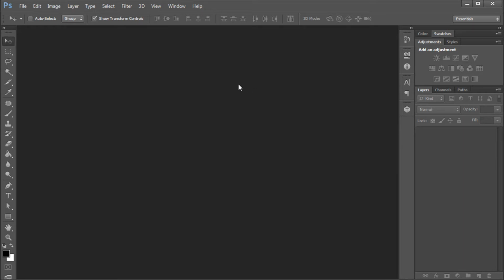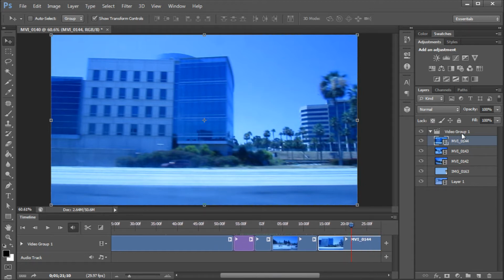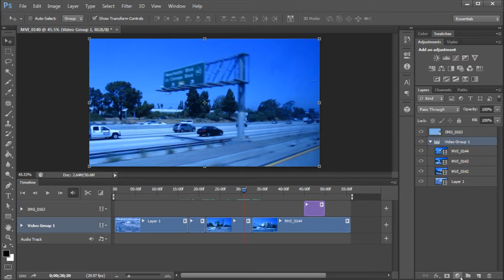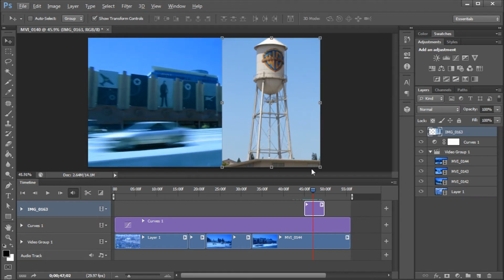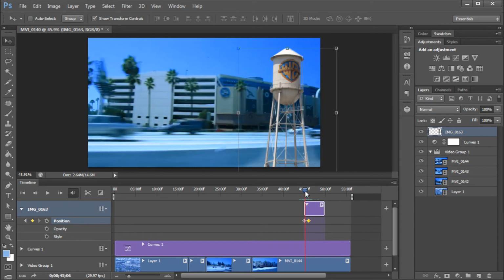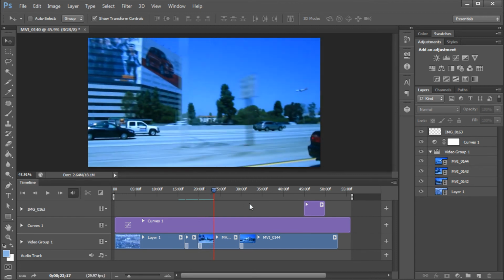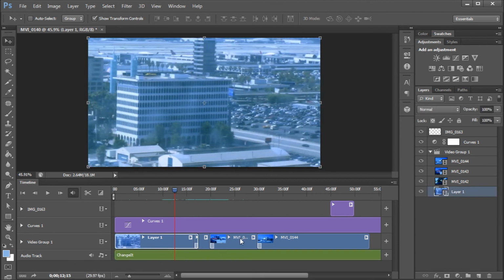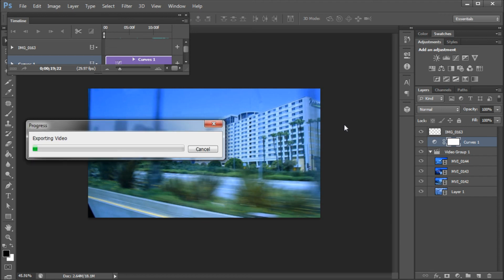Photoshop Tutorial: CS6 New Video Editing Features -HD-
In this tutorial, you will learn how to use the new video editing and exporting features in Photoshop CS6.